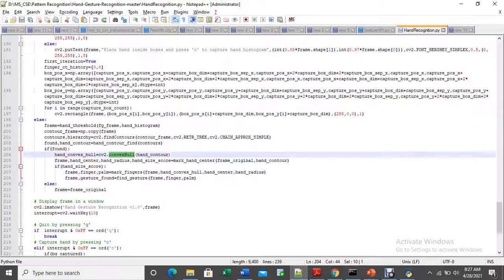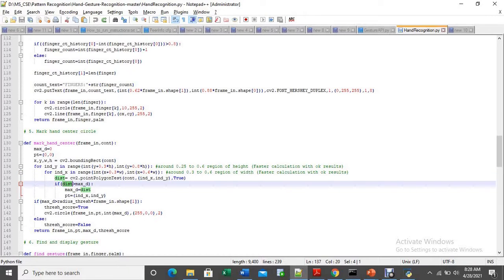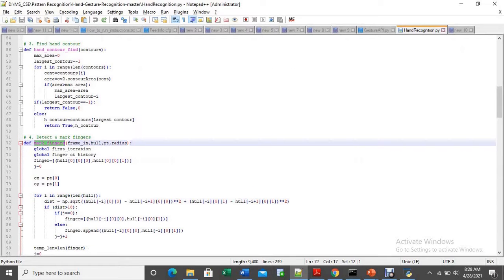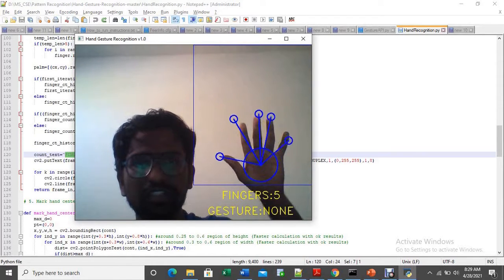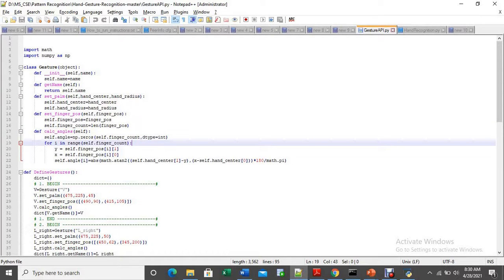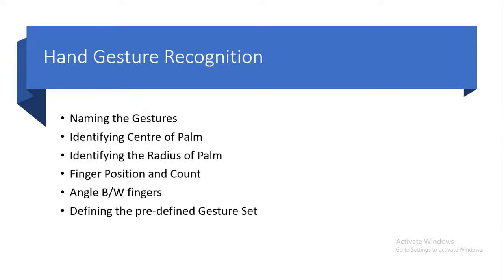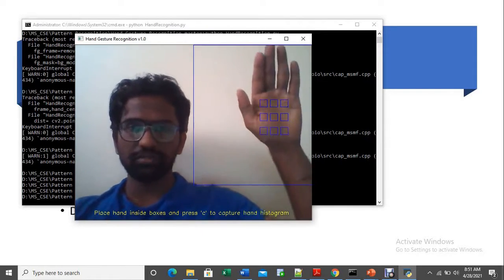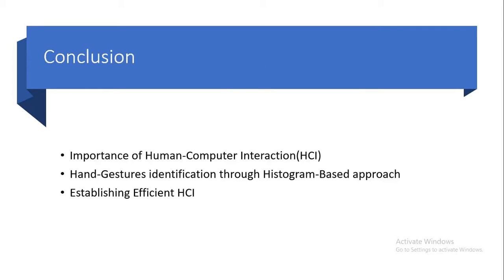Hand Gesture Recognition using OpenCV and Python - Part 2